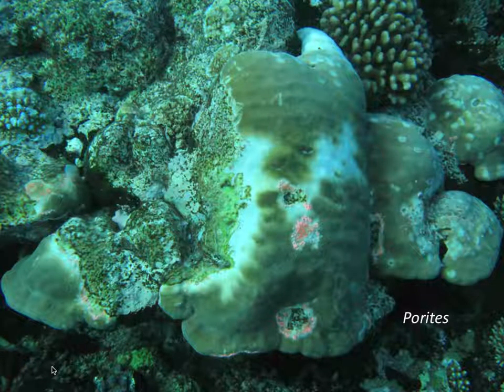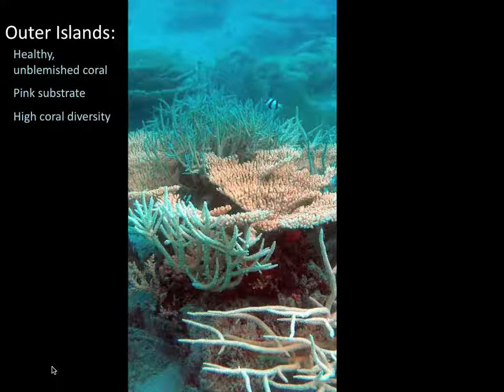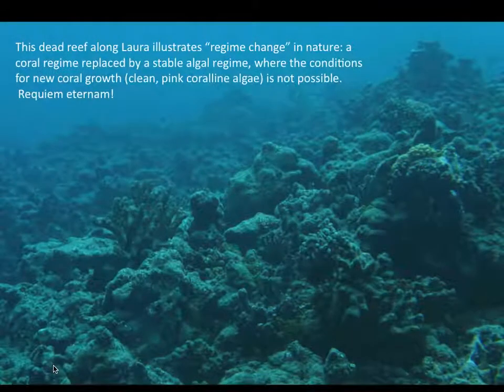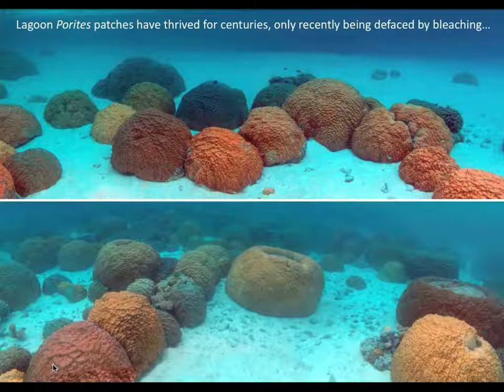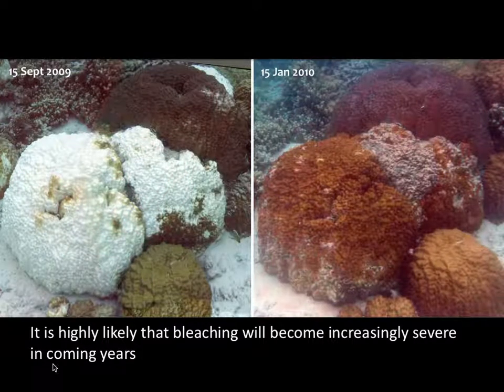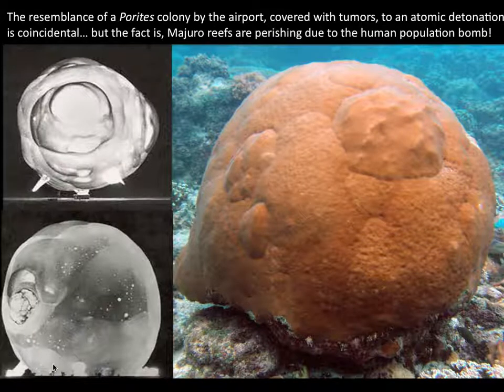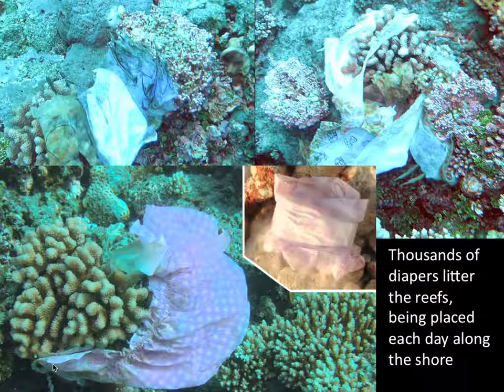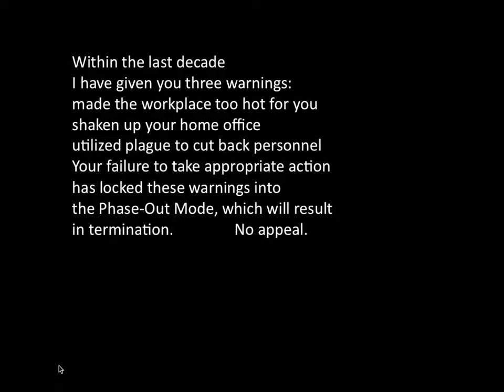RMI coral disease5.mov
Coral disease in the Marshall Islands, 5th of 5 parts